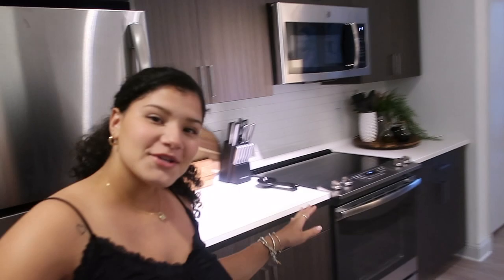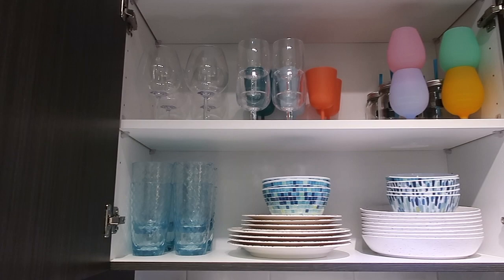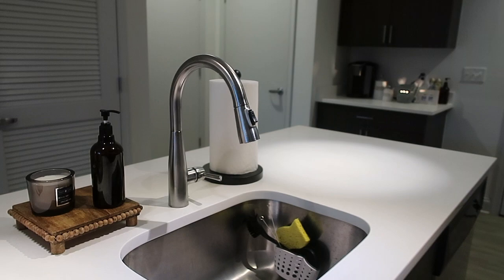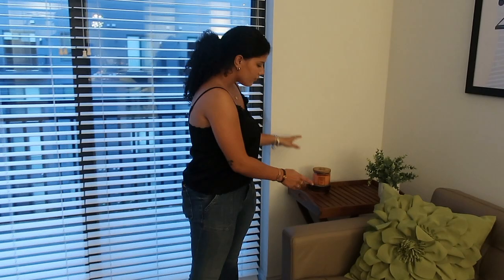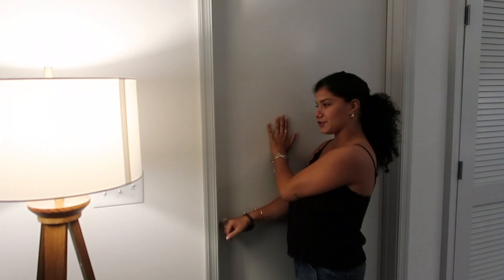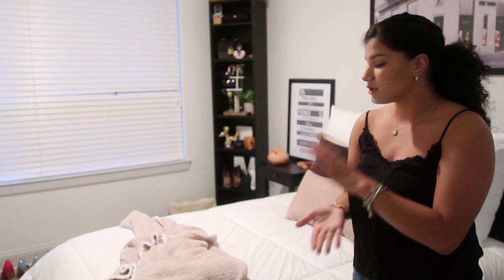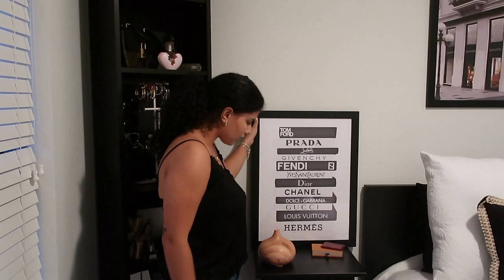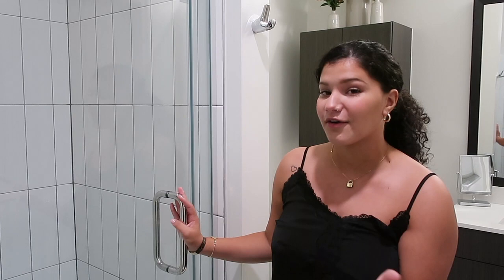Washington D.C Apartment Tour| 2 BD/2 BATH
Today I'm finally sharing my Washington D.C Apartment Tour| 2 BD/2 BATH ! Im so happy with the way my first apartment came out & am so excited for you to see the Washington D.C Apartment Tour| 2 BD/2 BATH.
SOCIALS:
My name is Mya Guardino and I'm a 19 year old lifestyle vlogger living in Washington, D.C! My videos revolve around college, fashion, beauty, advice & so much more! I post every Tuesday, Thursday & Sunday at 12p EST!